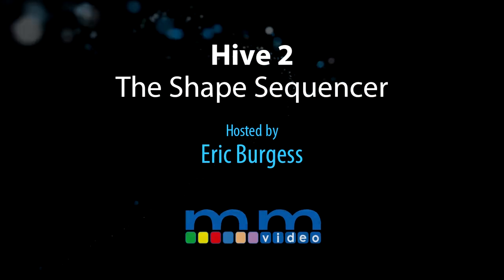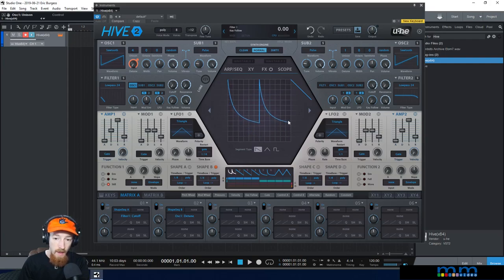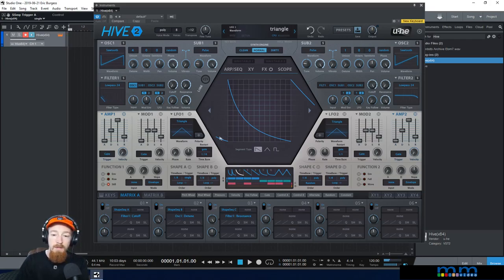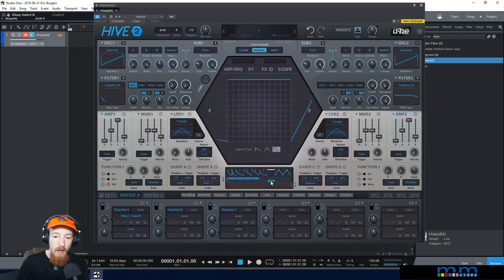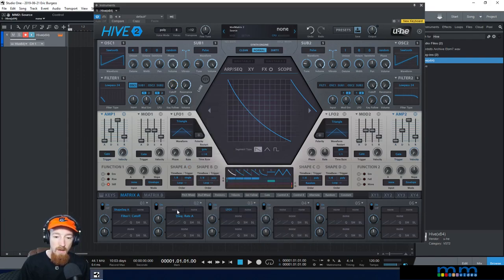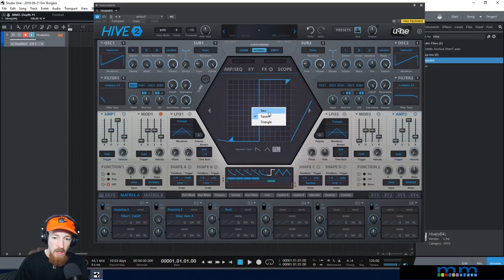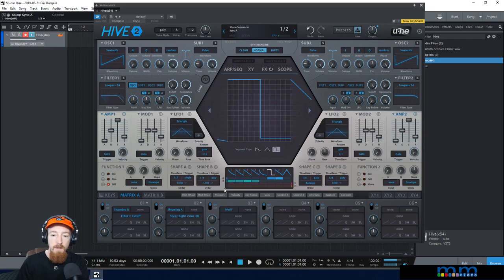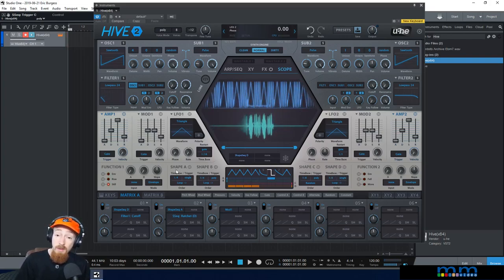MMTV: u-he HIVE2 Shape Sequencer | Eric Burgess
Eric Burgess shows how to use the u-he HIVE 2 shape sequencer to add movement and breathe life into your music!